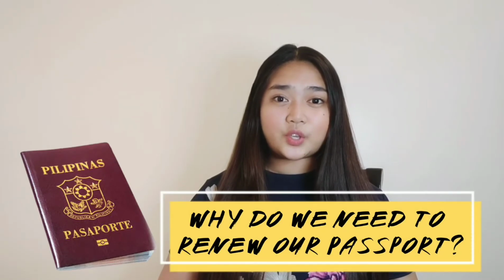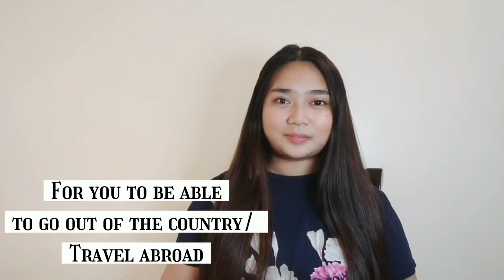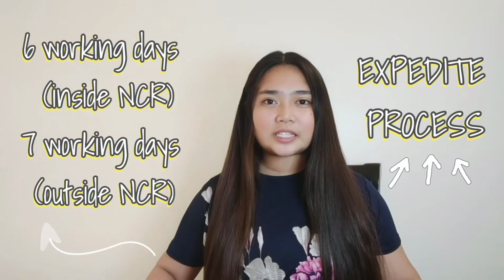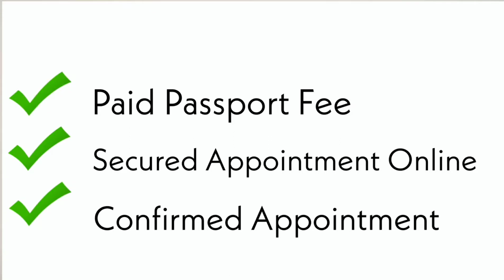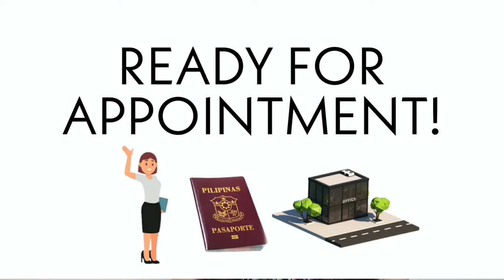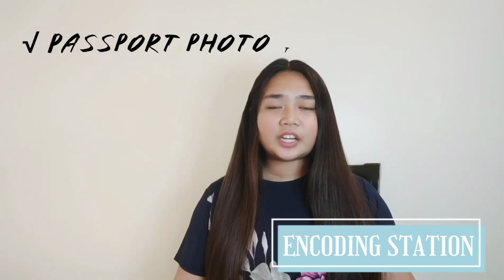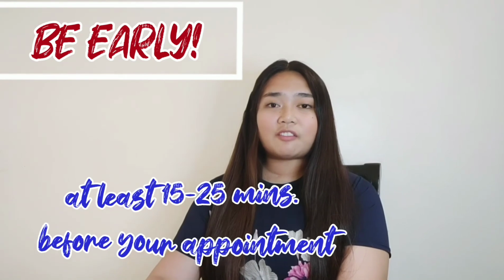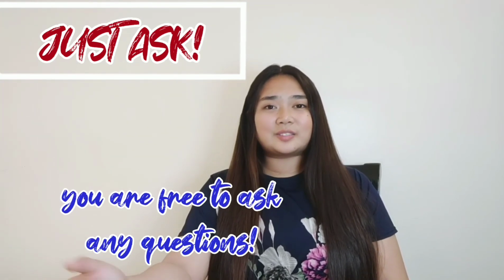HOW TO RENEW YOUR PHILIPPINE PASSPORT 2020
In this video, I will be sharing about "How To Renew Your PHILIPPINE PASSPORT". Here you will get to know, what are the requirements that you need, what are the steps or procedure that will happen during your appointment & also will be sharing some tips that you need to know.

So, please do check this video and let me know if you have any questions and would like to answer it. Thank you so much!

THANK YOU, BE INSPIRED and GOD BLESS YOU!